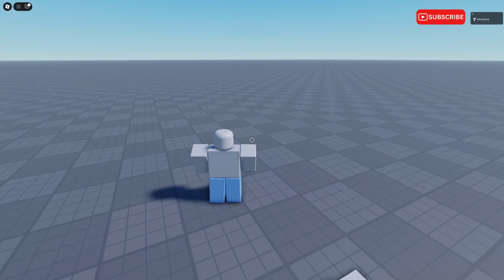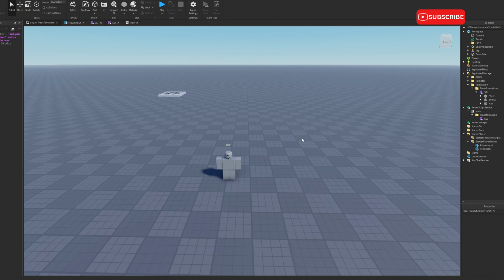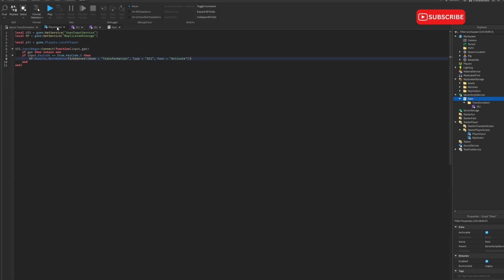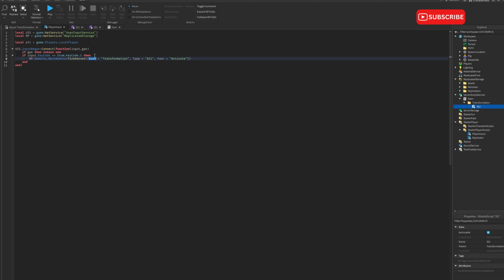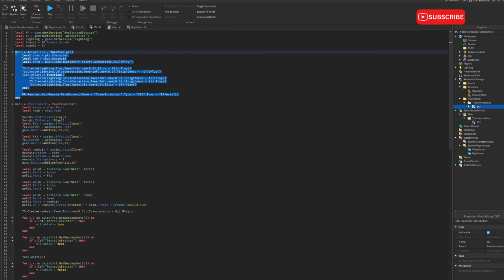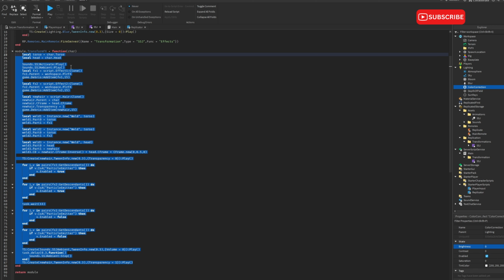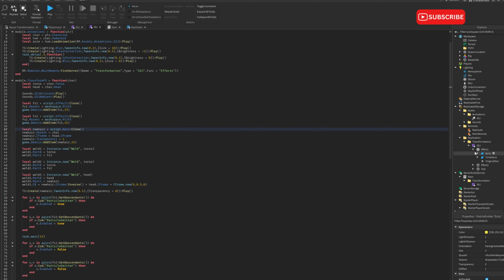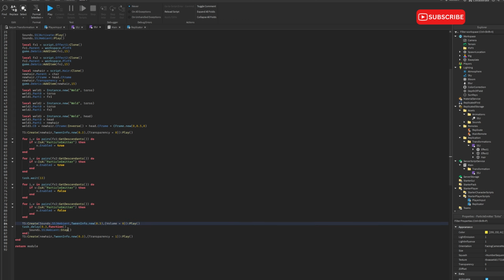How to Make a SUPER SAIYAN Transformation in Roblox Studio! [ + Framework]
Description:
Want to add an epic Super Saiyan transformation to your Roblox game? In this tutorial, I'll show you how to create a powerful transformation system in Roblox Studio using Lua scripting! We'll cover:
✅ Energy Charge Effects
✅ Stat Boosts (Speed, Strength, etc.)
✅ Epic Hair & Aura Changes
✅ Smooth Animations & Sounds

💡 Perfect for Dragon Ball-inspired games or anime fighting games!